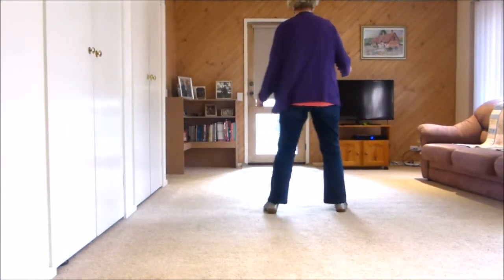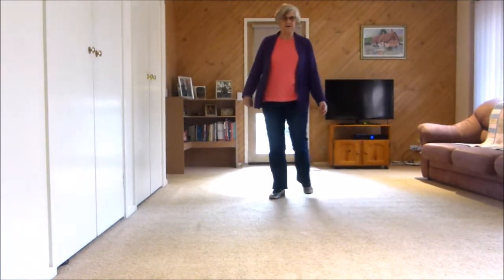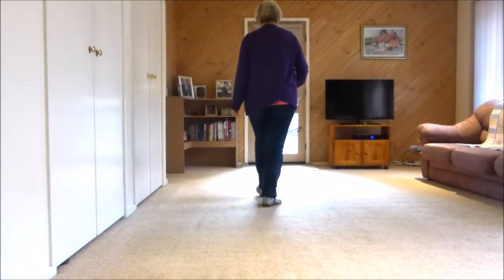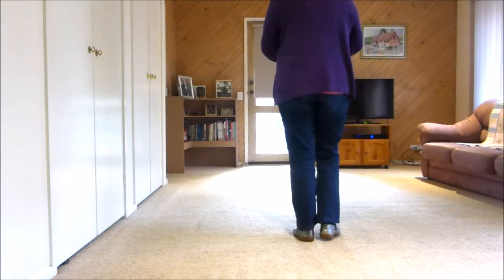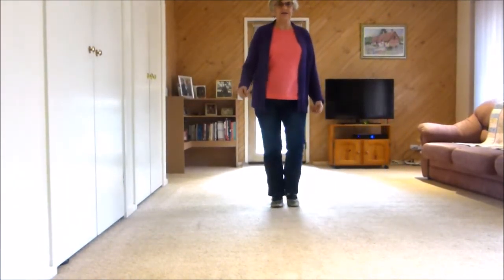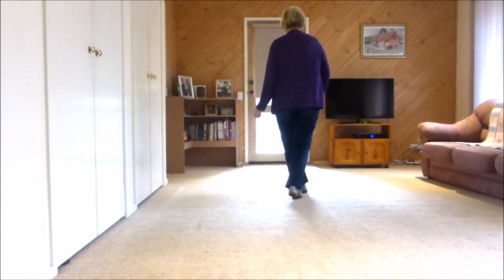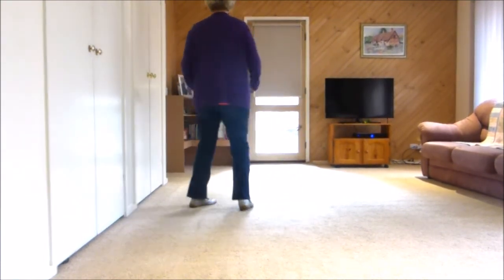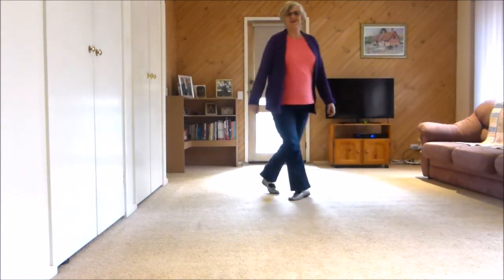Honky Tonk Highway - Line Dance By K. Cavallaro (&Teach)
Choreographer :Kelly Cavallaro (Florida)
Level :   32 counts, 4 walls. No Tags Or Restarts
Honky Tonk Highway

 Count: 32  Wall: 4  Level: Newcomer ECS
Choreographer: Kelly Cavallaro - (Florida, USA) June 2017
Count In: 32 count intro

[1 – 8] EAST COAST BASIC 12
1&2  Shuffle R,L,R
3,4  Rock back on L, recover on R
5&6  Shuffle L,R,L
7,8  Rock back on R, recover on L 12

[9 – 16] STEP POINTS X2, JAZZ BOX WITH 1/4 TURN 6
1,2  Step R to R making a 1/4 turn to the R, point L out to L 3
3,4  Step L forward, point R out to R 3
5,6,7,8  Cross R over L, step back on L, step R to R making a 1/4 turn, touch L next to R 6
Styling On count 8, flick L behind R

[17 – 24] TURNING SHUFFLE BOX, ROCK RECOVER 12
1 & 2  Shuffle L,R,L 6
3 & 4  Shuffle R,L,R turning 1/4 turn to R 9
5 & 6  Shuffle L,R,L turning 1/4 turn to L 12
7,8  Rock back on R, recover on L

[25 – 32] STEP HOLD X2, HEEL SWITCHES WITH 1/4 TURN 9
1 2 3 4  Step R to diagonal, touch L next to R, step L to diagonal, touch R next to L 12
5&6&7,8  R heel, step on R, L heel, step on L, R heel, hitch R knee making a 1/4 turn to L 9
Styling On the step holds, make it &1,2, &3,4 doing slight hops with holds